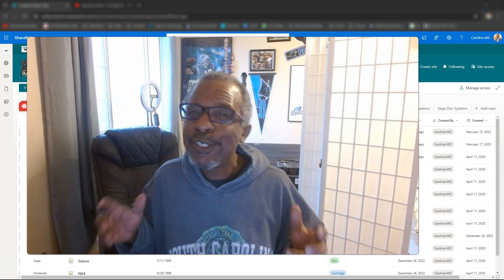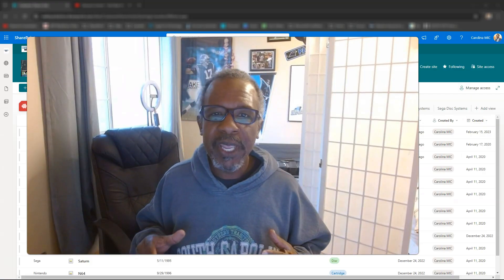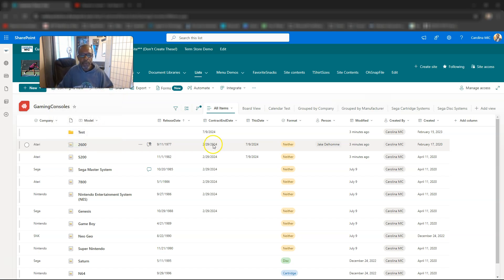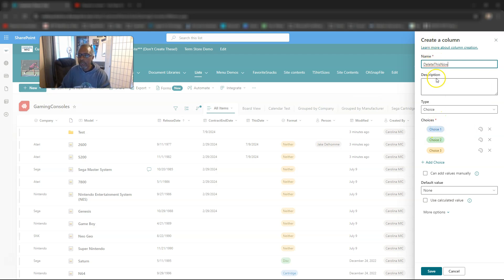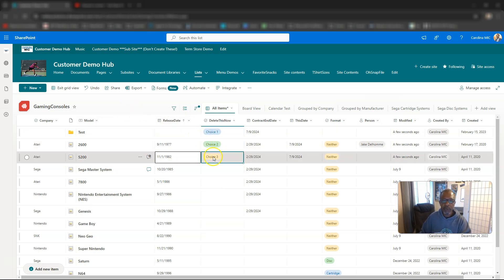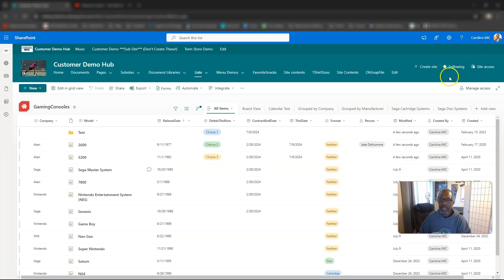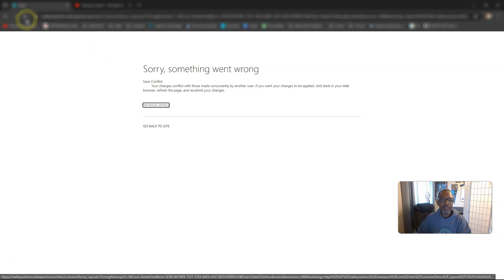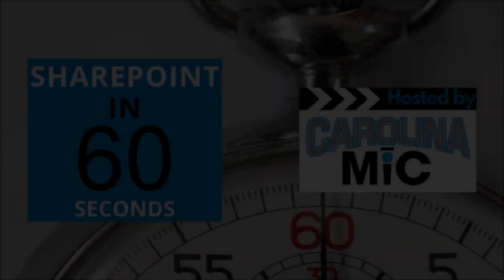How to Delete a Column in SharePoint: Quick and Easy Tutorial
Need to remove a column in SharePoint? In this quick tutorial, I show you the simple steps to delete a column from a SharePoint list or library. Whether you’re cleaning up unnecessary fields or optimizing your list for better usability, this guide has you covered.

🔹 What You’ll Learn:

How to locate and delete columns in SharePoint
Step-by-step instructions to keep your lists organized
Tips for managing columns in SharePoint efficiently

Perfect for SharePoint users looking for a fast and easy solution!

📌 Timestamps:
00:00 – Introduction
00:39 – 60-second overview of How To Delete Columns
01:05 – Detailed step-by-step guide
01:09 – Bonus tip how to add a column
01:50 – Bonus tip how to adjust width of a column
03:26 – Outro